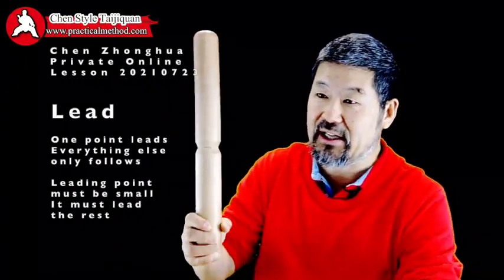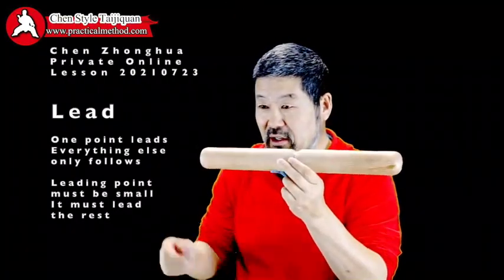Lead-Chen Zhonghua Private Online Lesson Trailer 20210723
Lead POLTrailer20210723